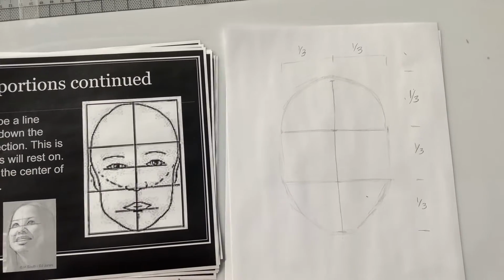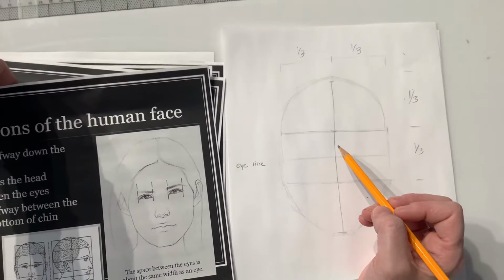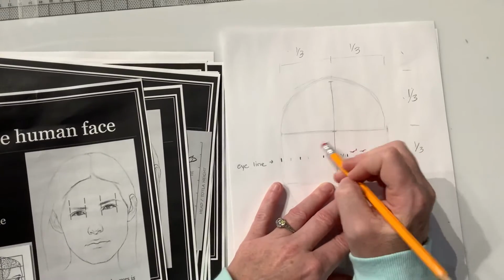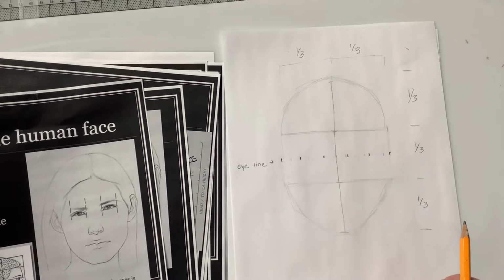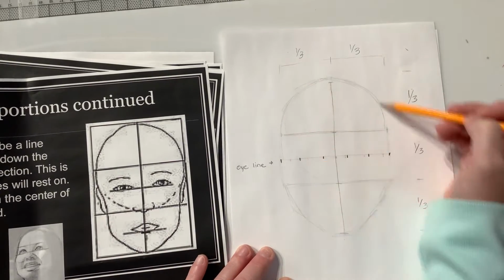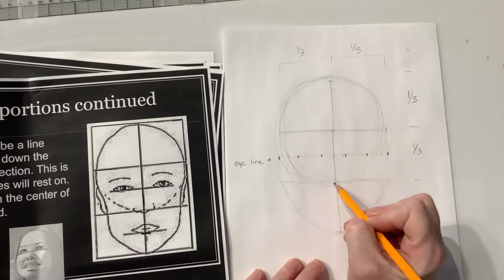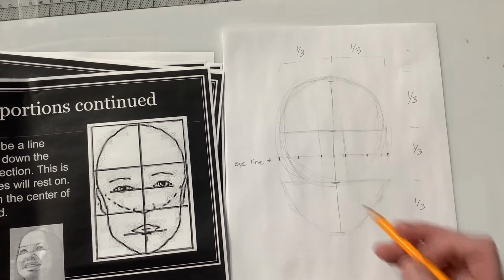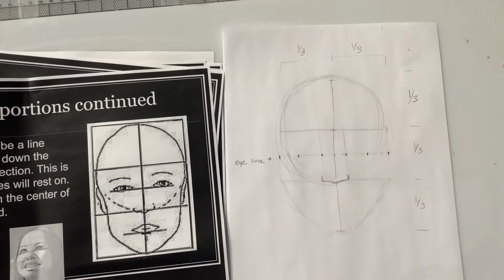Facial proportions 2